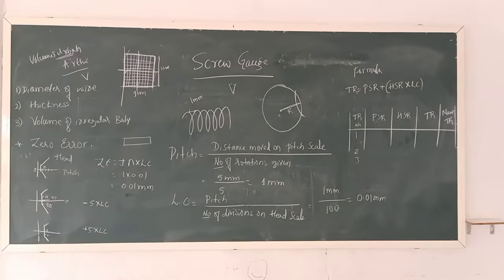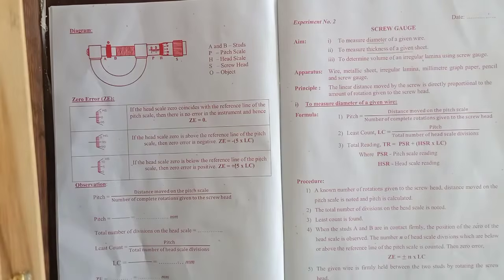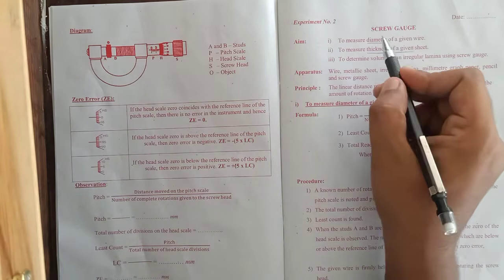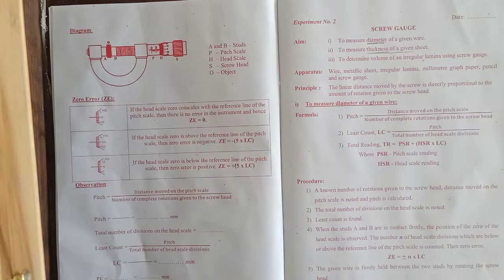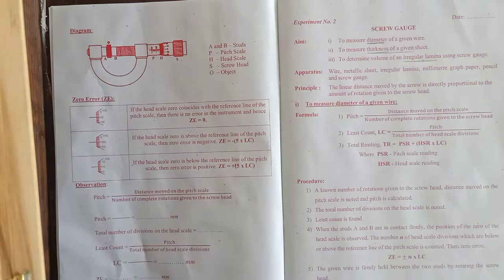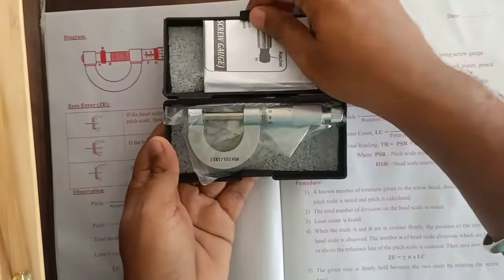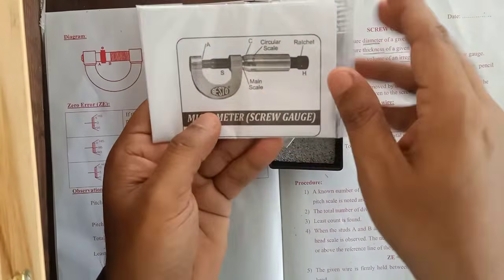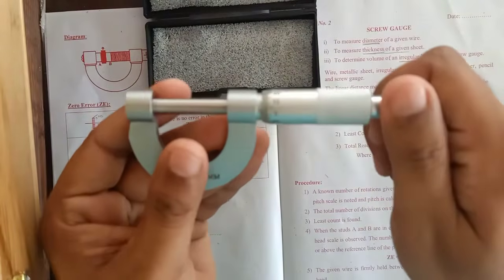SCREW GAUGE| 1ST PU KARNATAKA